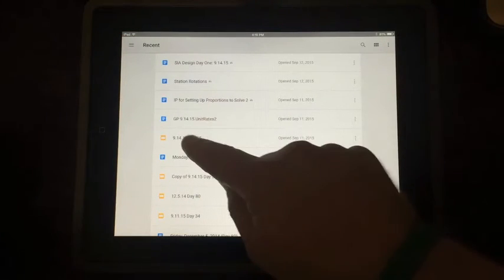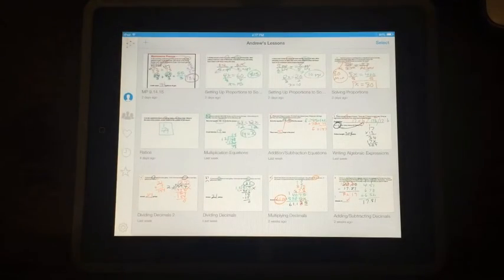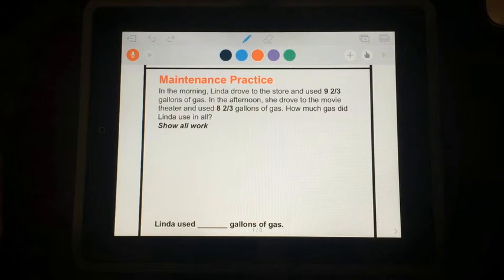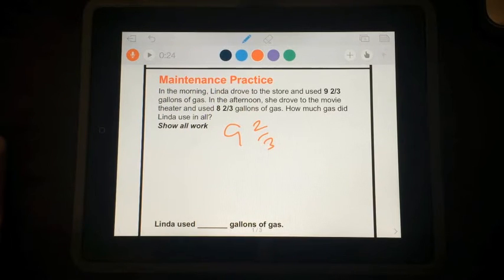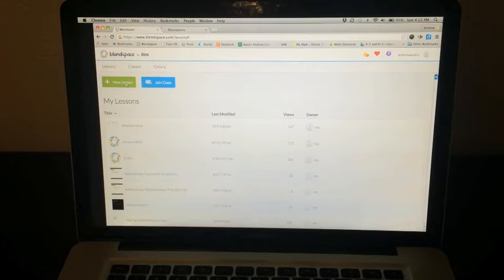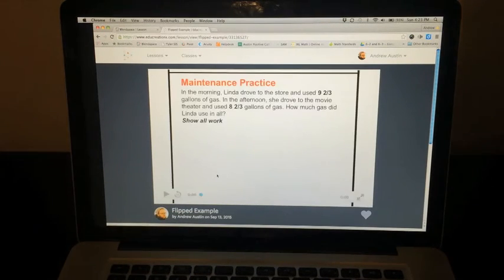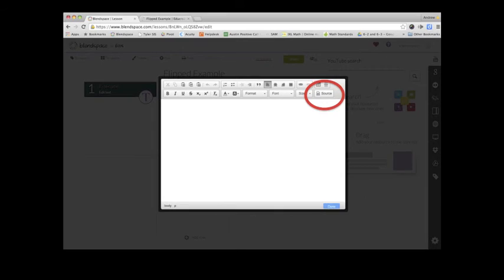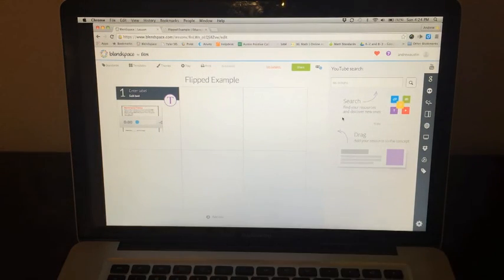How to Create a Flipped Lesson Using Educreations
A tutorial for teachers showing how to create an Educreations video and embed it into a Blendspace lesson.  Check out more tutorials and cool math songs on my YouTube channel